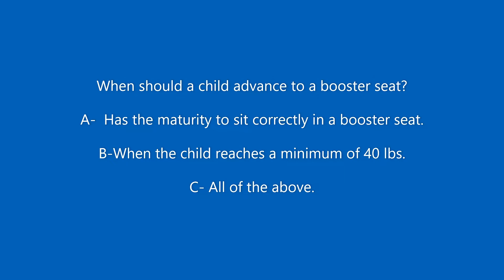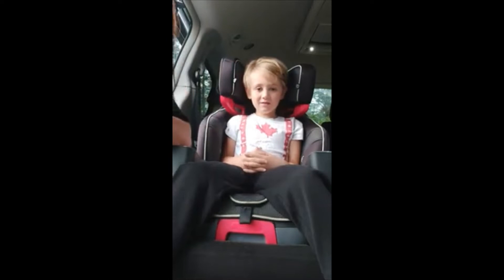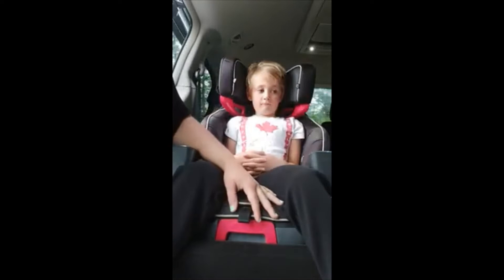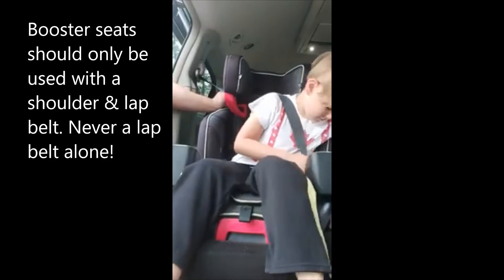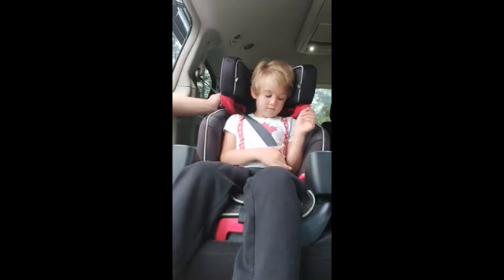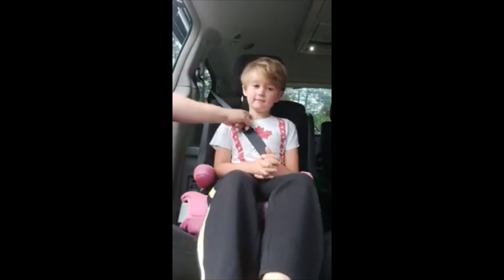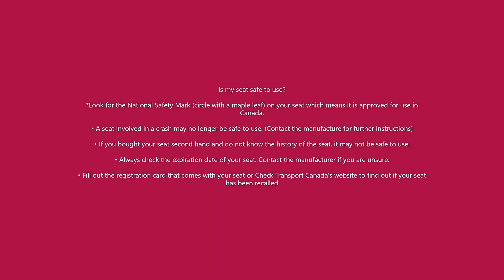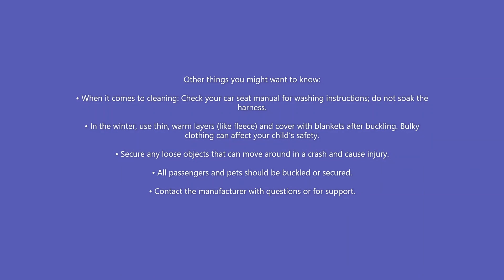Basics on booster seats